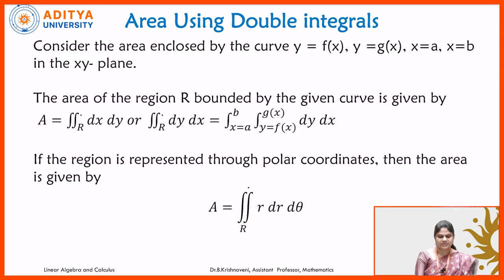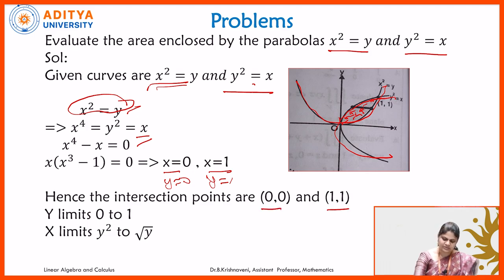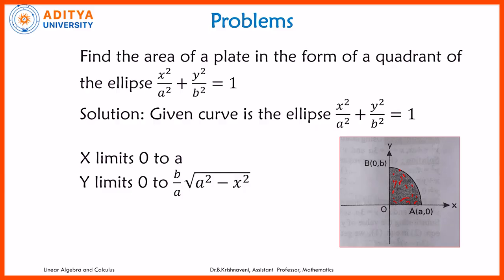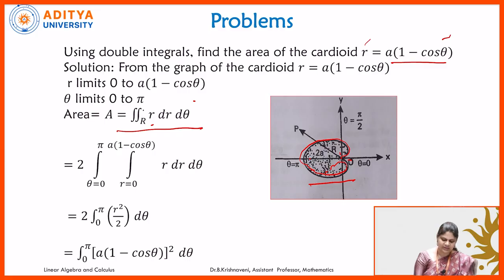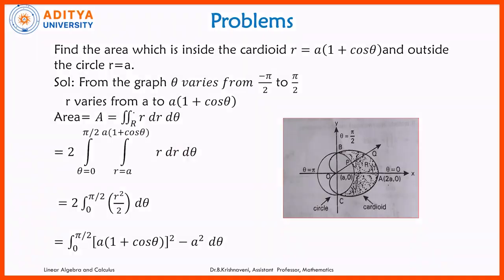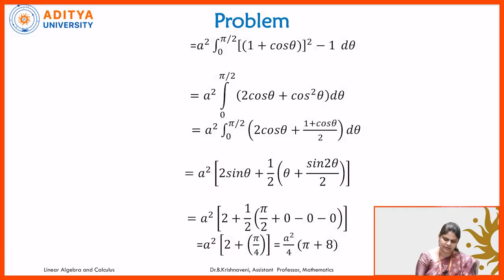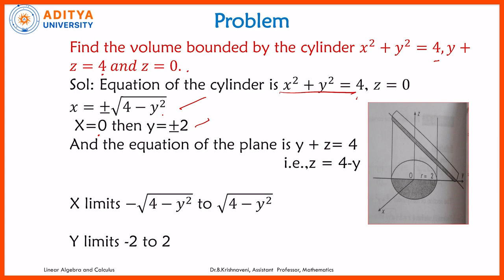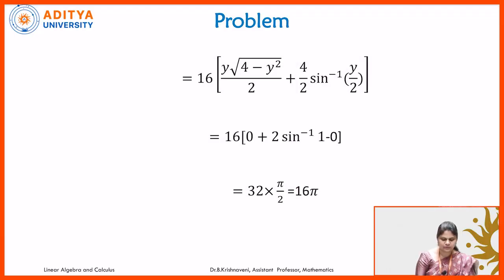Lecture - 23 | Applications of Multiple Integrals | Dr.B.Krishnaveni | Aditya University-Surampalem